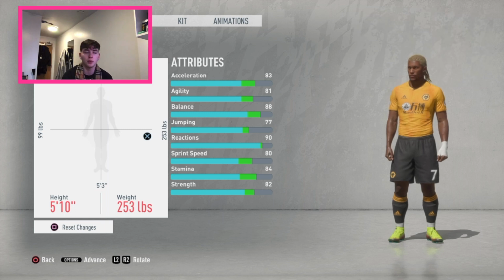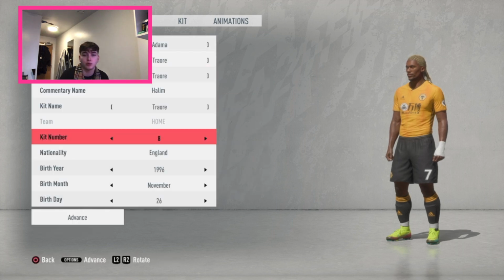ADAMA TRAORE VIRTUAL PRO LOOKALIKE TUTORIAL...Looks Identical!? | FIFA 20 PRO CLUBS | #2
It's SIM1 here, welcome to a new series where I will be creating Virtual Pro Lookalikes for FIFA 20 Pro Clubs.

This week we will be creating Adama Traore!! the most realistic looking Virtual Pro tutorial there is!

Drop suggestions in the comments of who you want me to do a tutorial on!